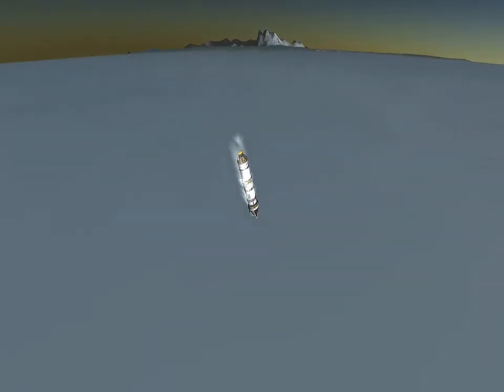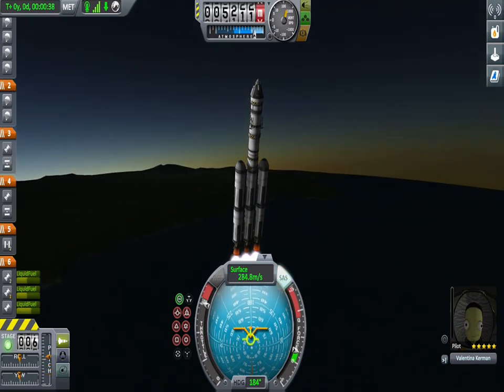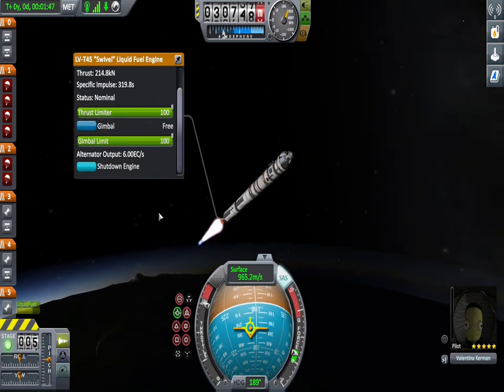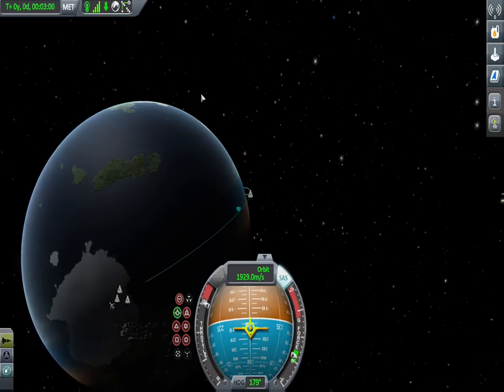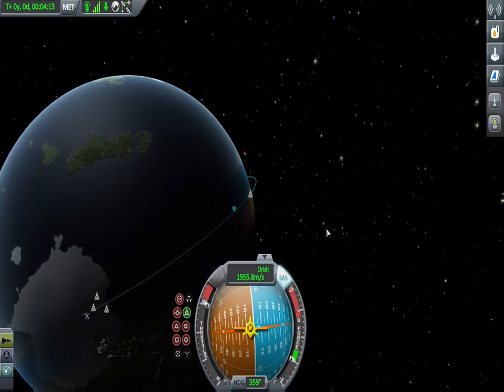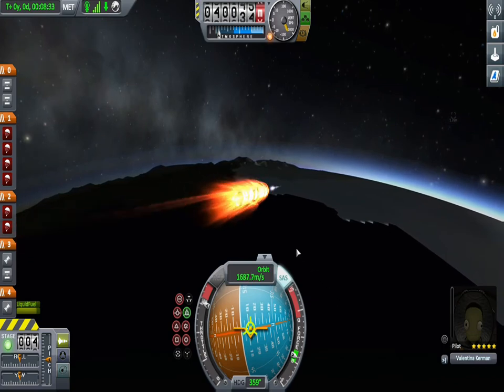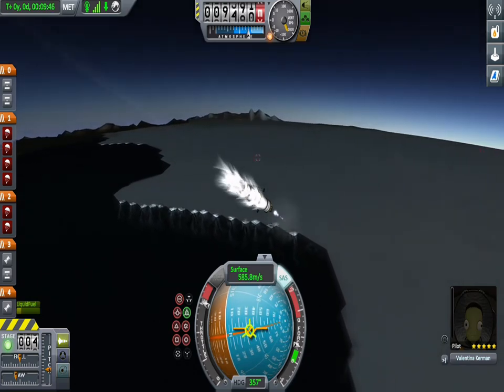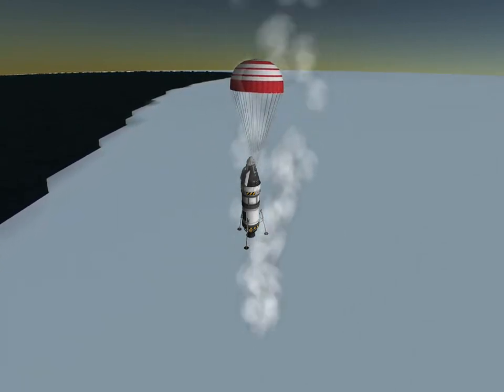Kerbal rescue mission to the South pole!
Another brave Kerbal makes an attempt to launch a rescue mission to the South polar region. will she be successful?